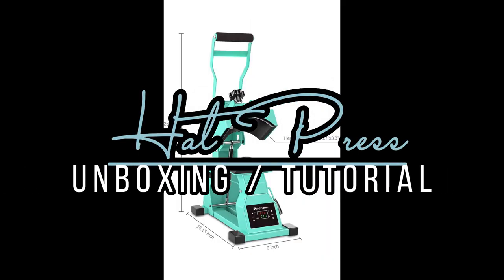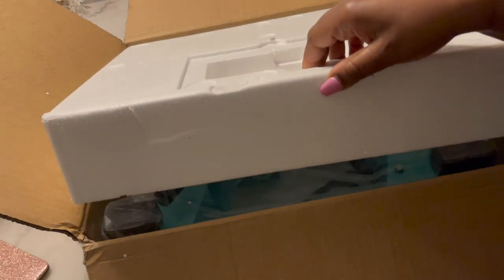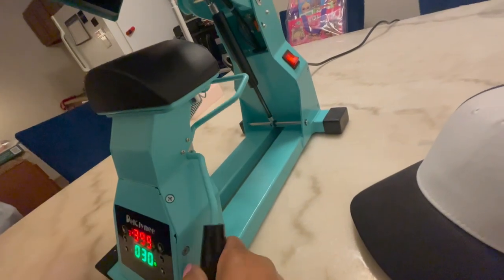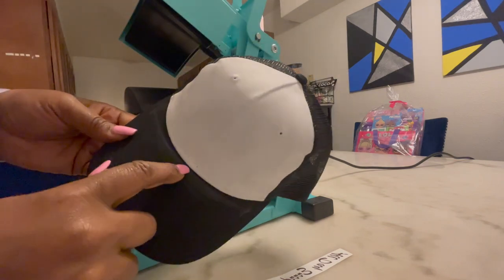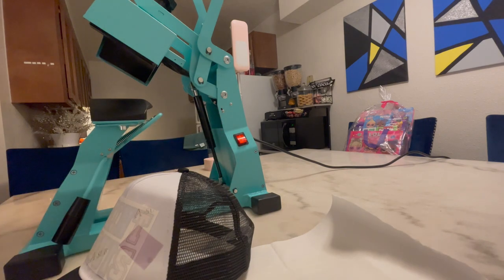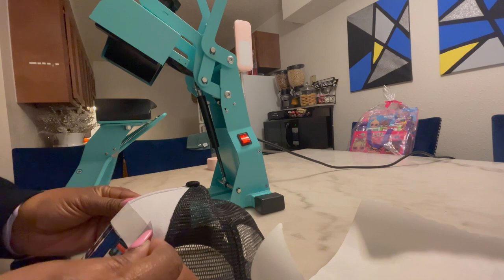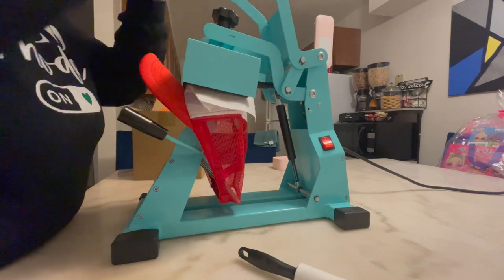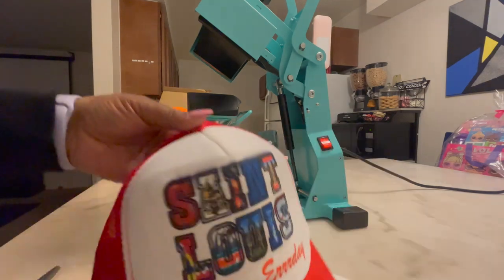Unboxing A Delclynee Hat Press | Sublimate a Trucker Hat in 60 Seconds!🙀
In today’s video I am unboxing this beautiful hat press and making 2 different brand trucker hats! This video was fun to make, I will have be making more hats soon! Life of an entrepreneur💚

*My Etsy Shop